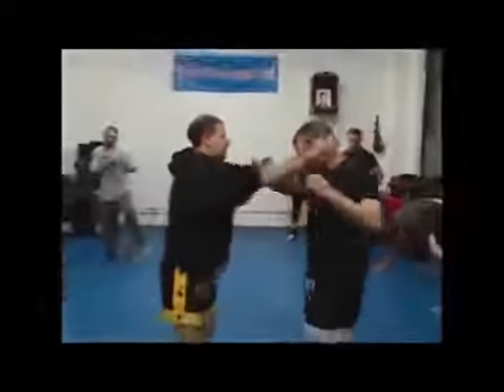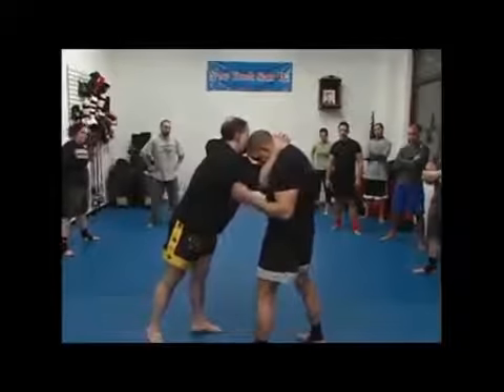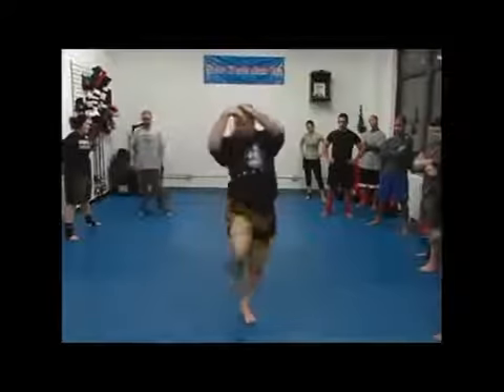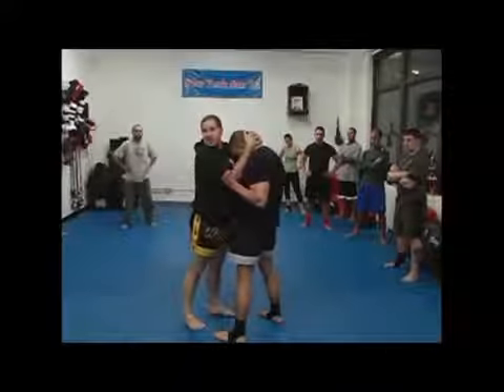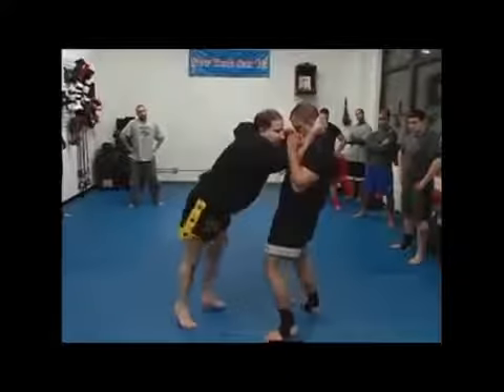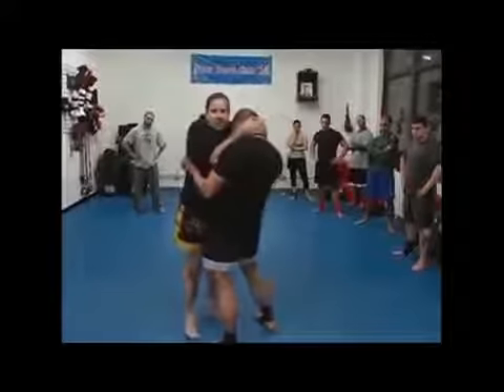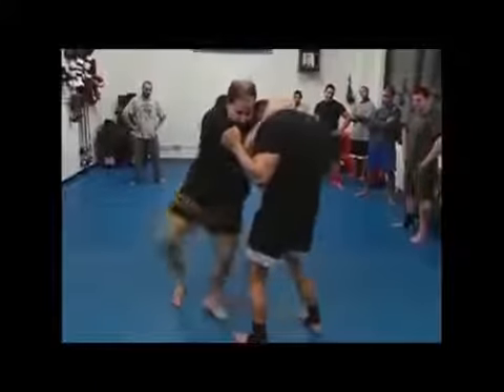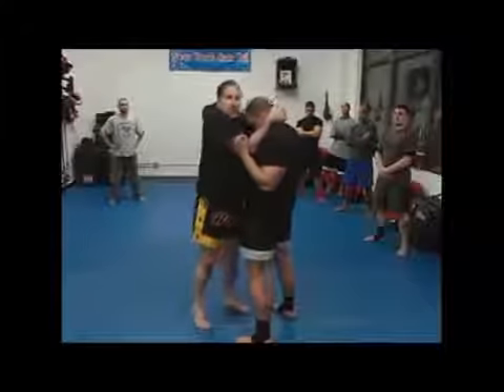Sifu David Ross teaches the 4 knee strikes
Train with Sifu David A Ross, disciple of the late Chan Tai San and instructor under the Chinese Swai Jiao Association (5th Degree black belt)

Online courses in all aspects of the Chinese martial arts Sifu David Ross has learned in the more than 40 years he has trained, and 30+ years he has taught. Learn exactly what and how I teach my own students.